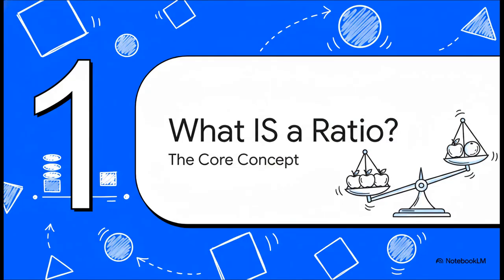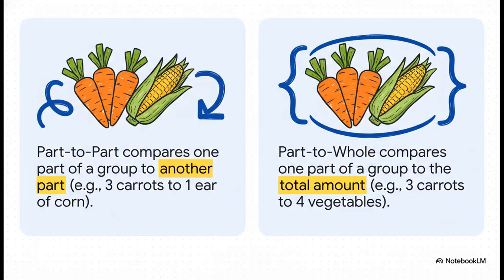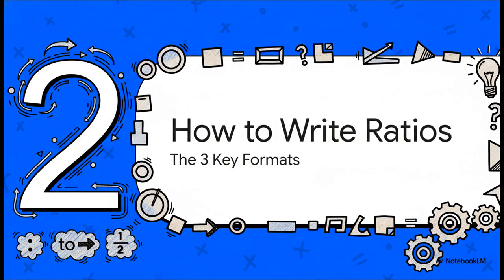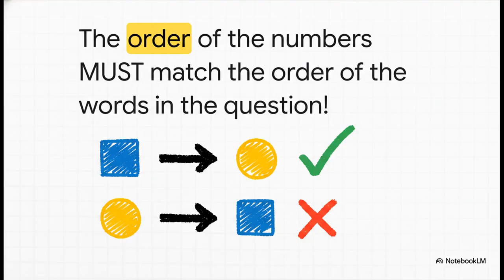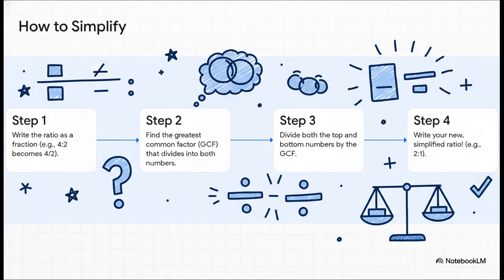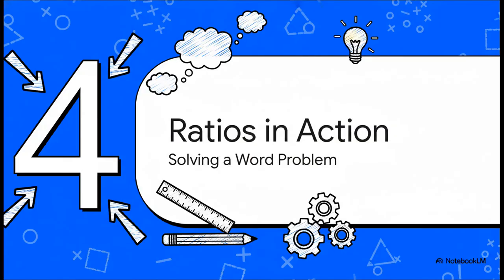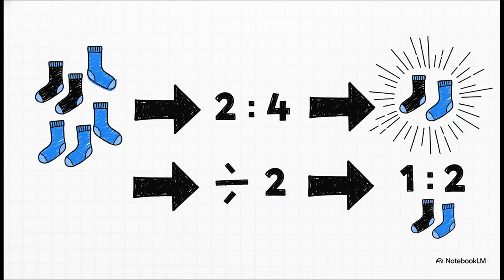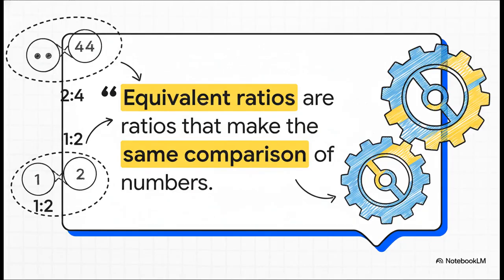The 5 Minute Ratio Refresher